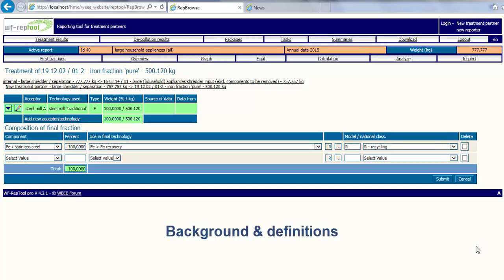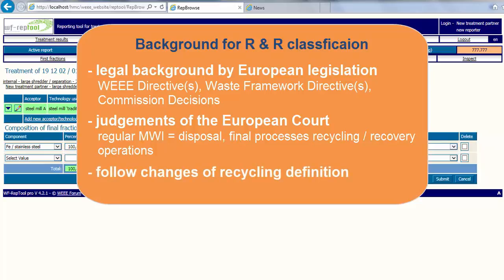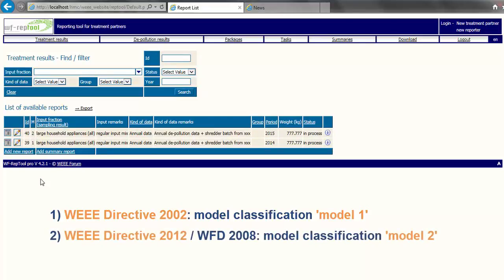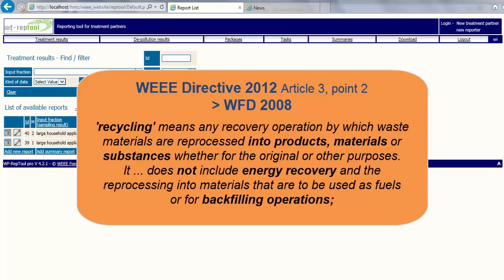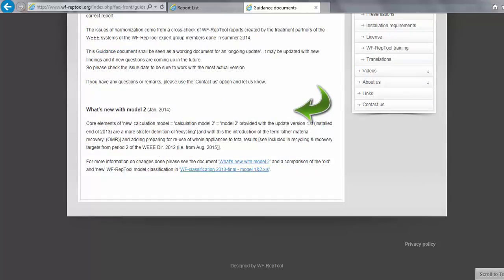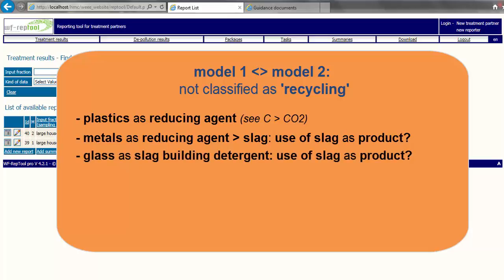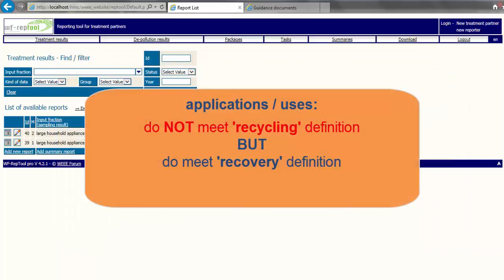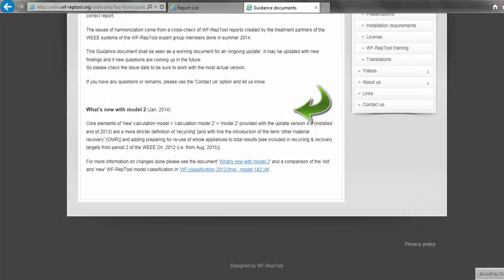WF-RepTool - Background and definitions, classification models